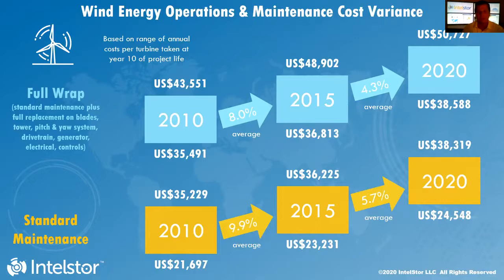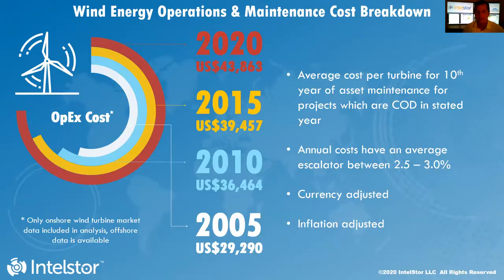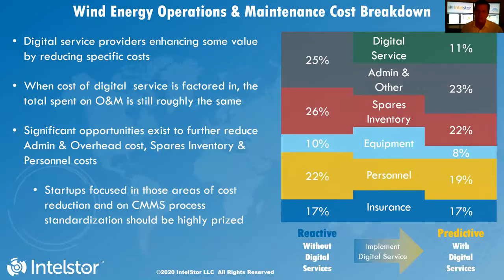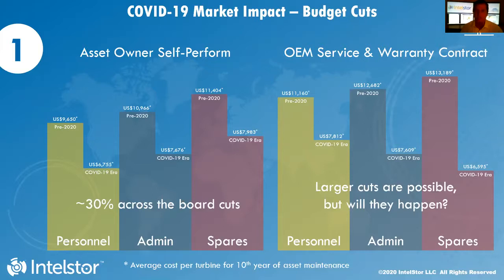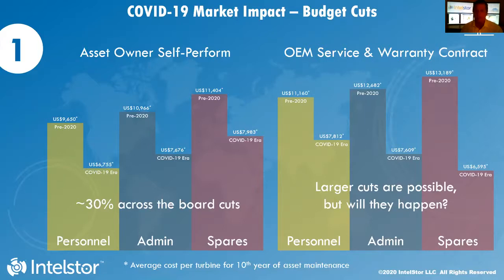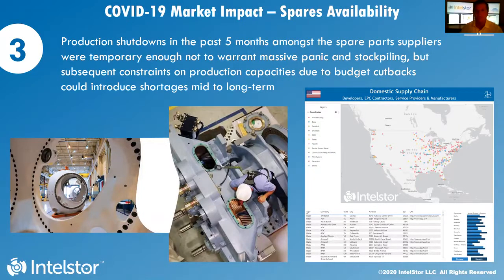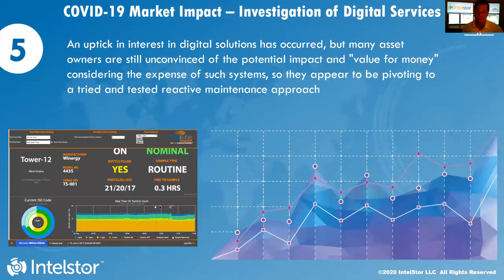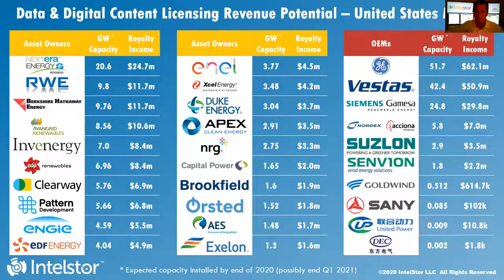Web cast: Fresh insight on OPEX trends and market outlook